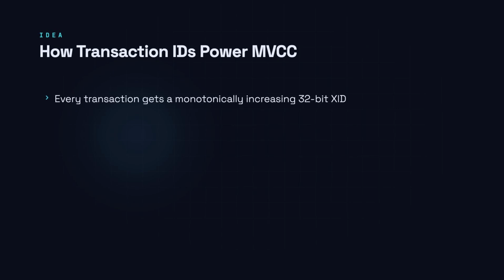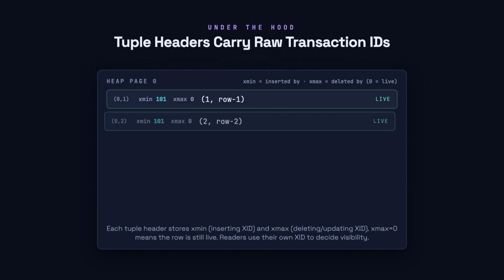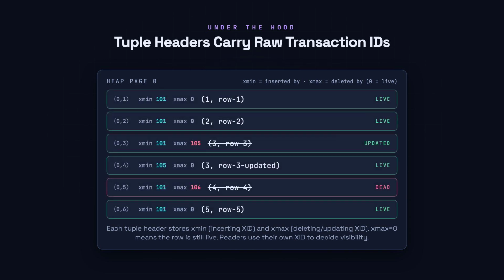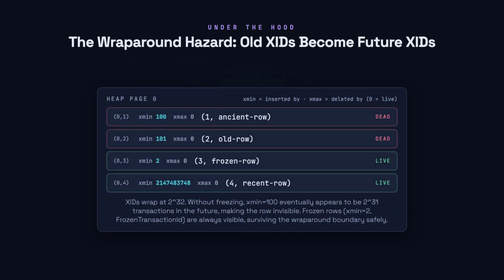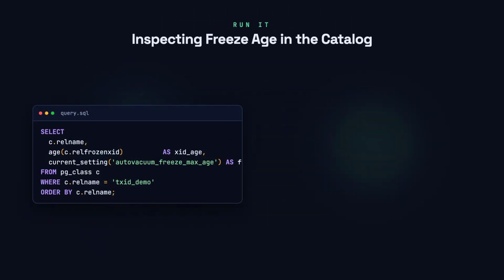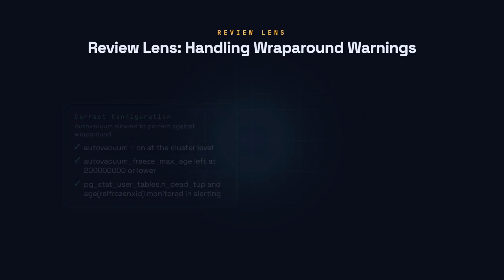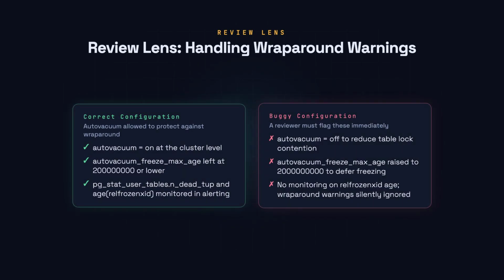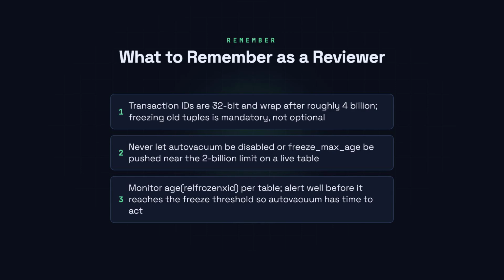Transaction IDs and Wraparound - PostgreSQL for Developers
Transaction IDs and Wraparound - part of PostgreSQL for Developers.

In this lesson:
- Transaction IDs are 32-bit and wrap after roughly 4 billion; freezing old tuples is mandatory, not optional
- Never let autovacuum be disabled or freeze_max_age be pushed near the 2-billion limit on a live table
- Monitor age(relfrozenxid) per table; alert well before it reaches the freeze threshold so autovacuum has time to act

Chapters:
0:00 Intro
0:14 How Transaction IDs Power MVCC
0:30 Tuple Headers Carry Raw Transaction IDs
0:48 The Wraparound Hazard: Old XIDs Become Future XIDs
1:07 Inspecting Freeze Age in the Catalog
1:25 Review Lens: Handling Wraparound Warnings
1:41 Recap